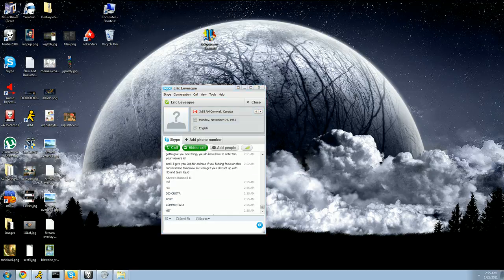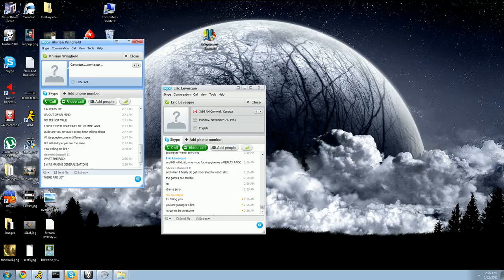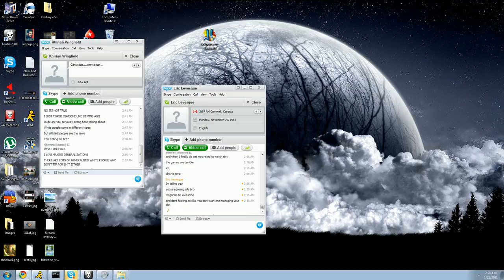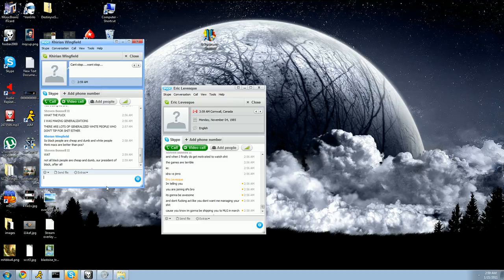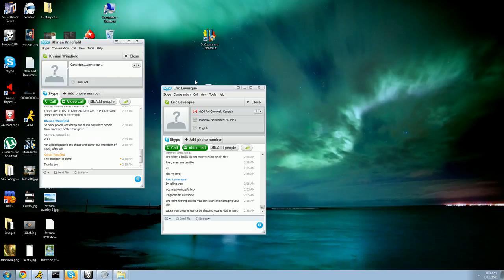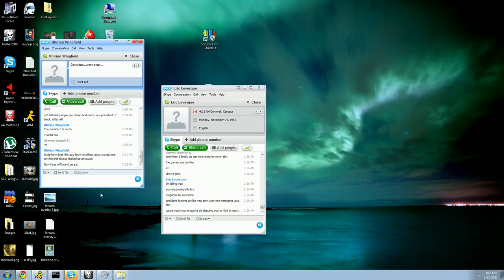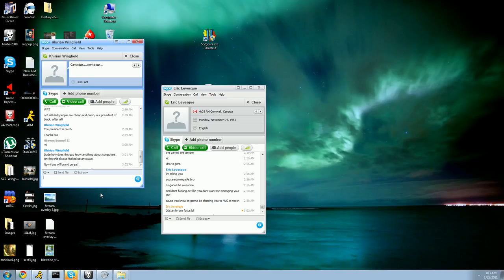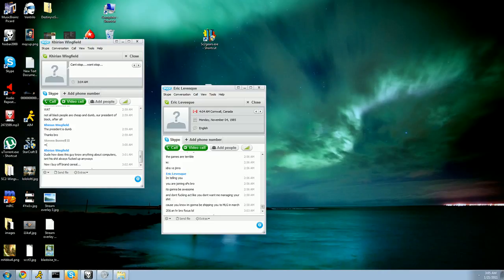Destiny chats with his boys